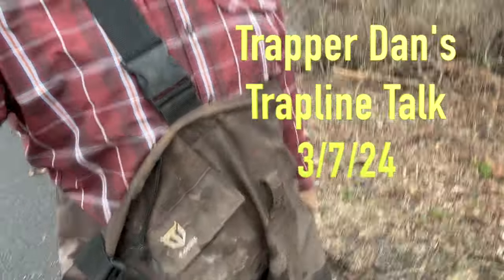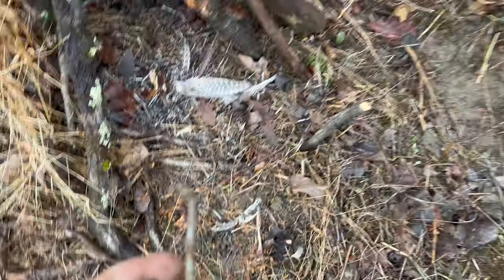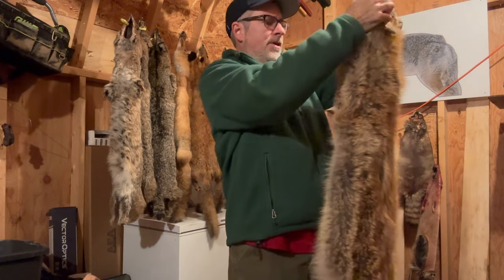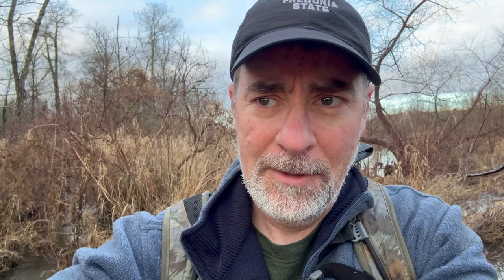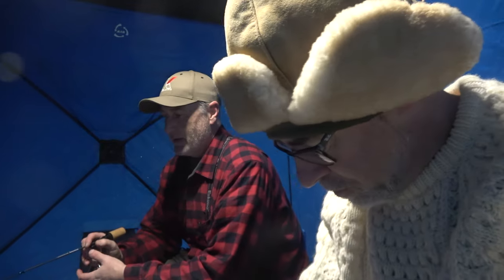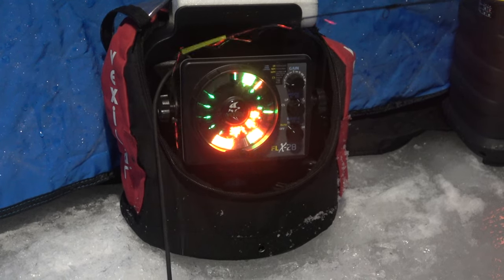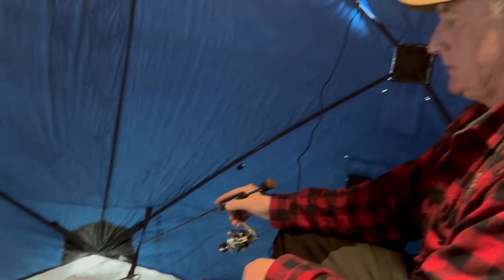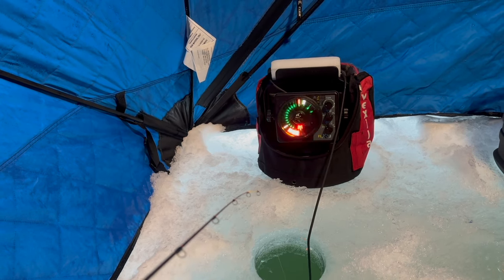Trapline Talk 3 7 24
Flipping Coyote Fur, Fleshing Beam Set Up, Water Trapping and Ice Fishing in Vermont